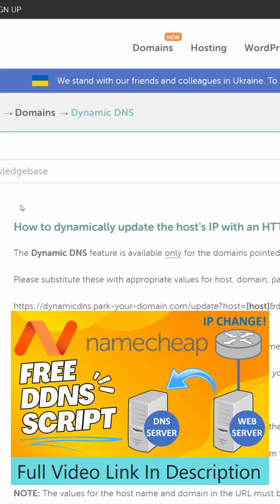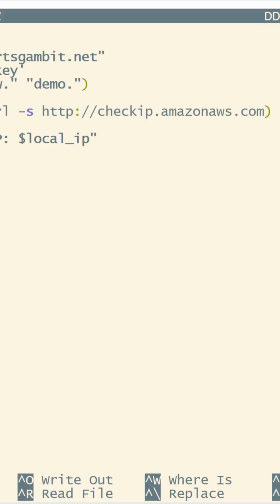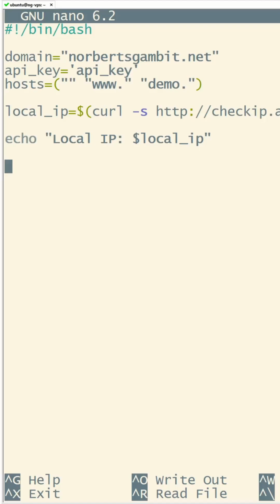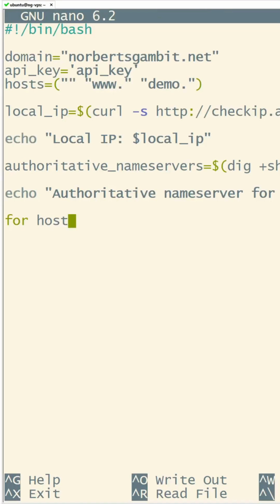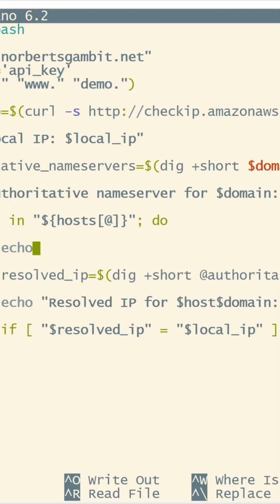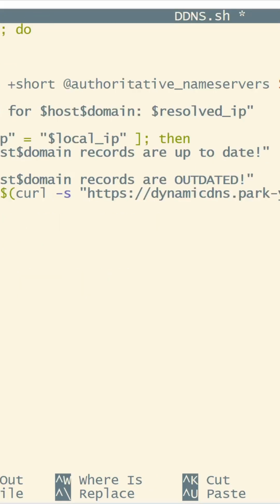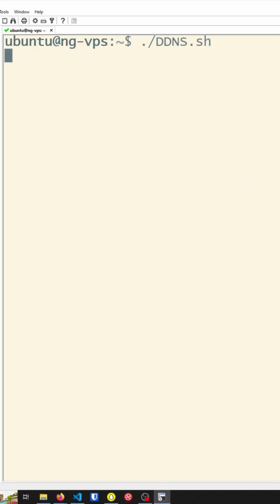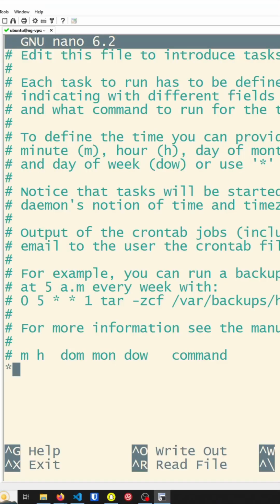[No Dependencies] Namecheap - How to Setup a FREE DDNS Script